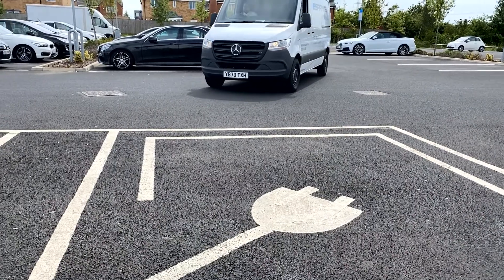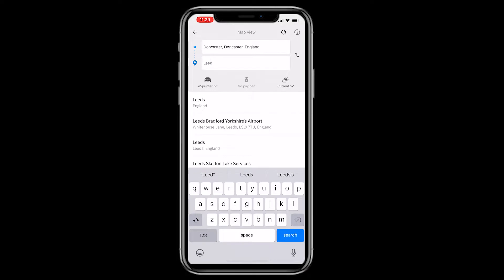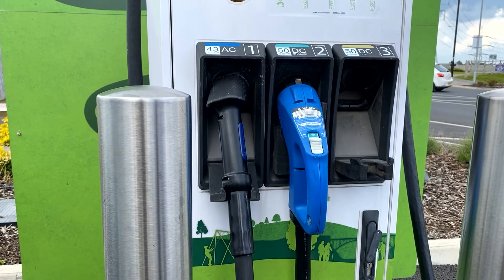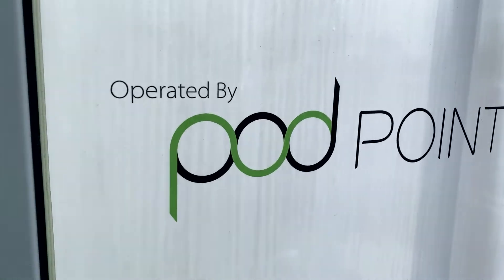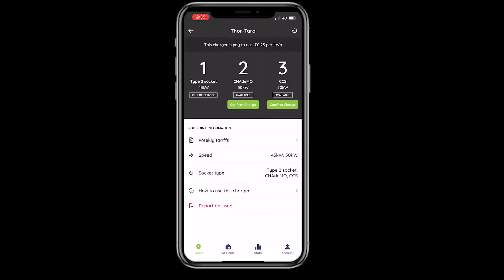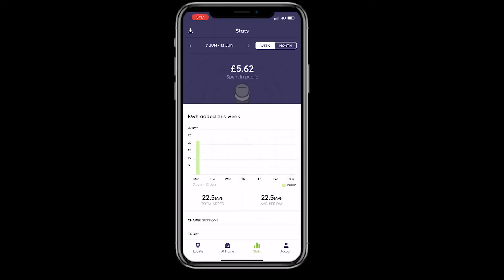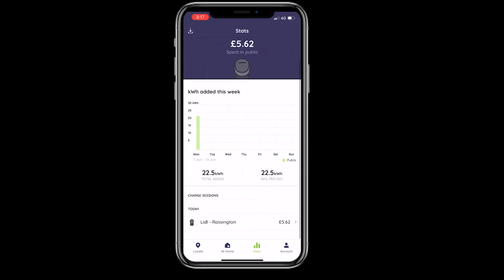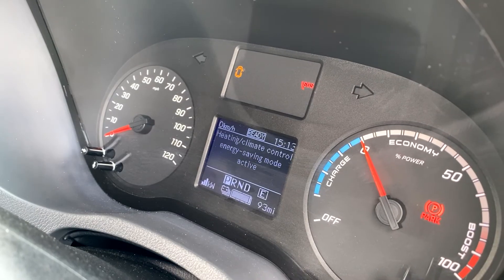How to Rapid Charge your Mercedes-Benz van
Episode two of our Green in 15 video series looks at how you can rapid charge your Mercedes-Benz electric van.